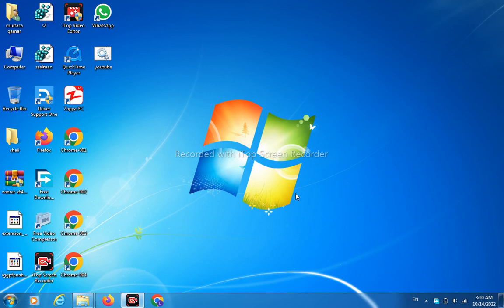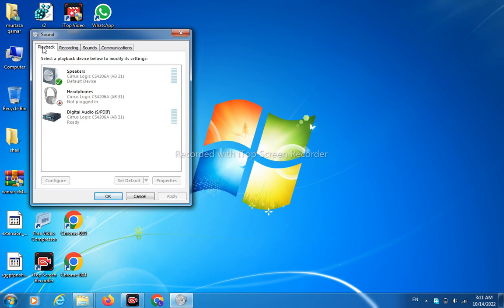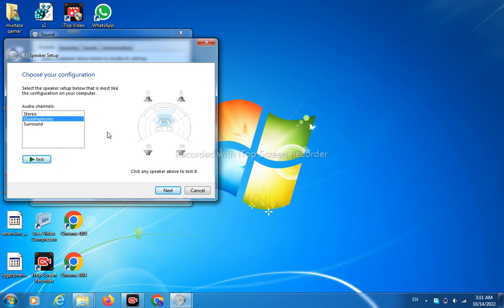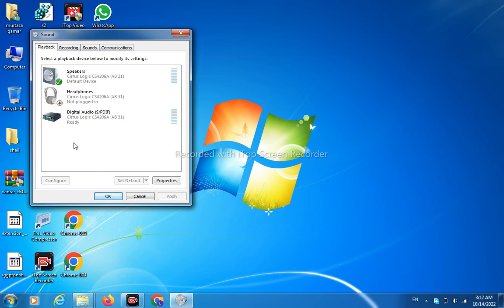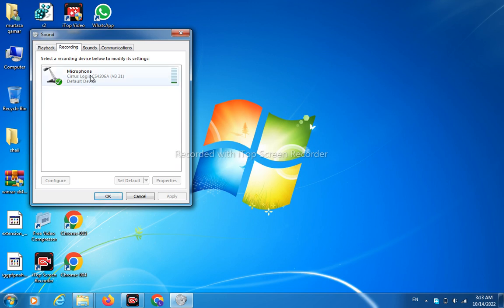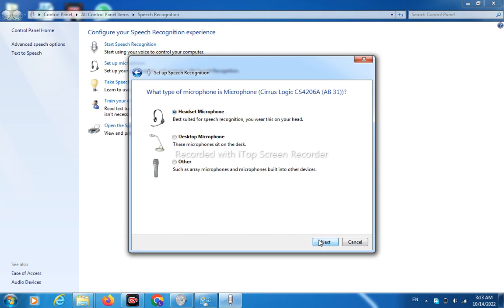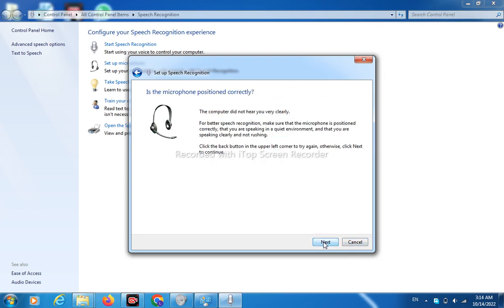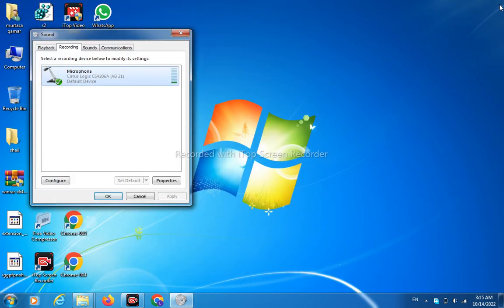Sound driver in computer || How to change setting of sound driver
In this video you will learn how Sound driver in computer || How to change setting of sound driver.
In this channel you will learn how to use computer from basic to advance level.